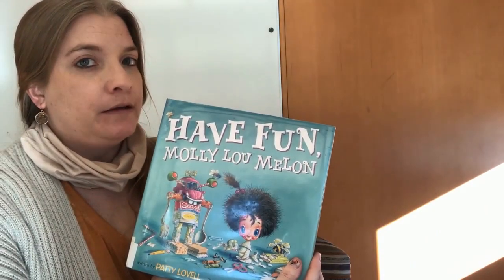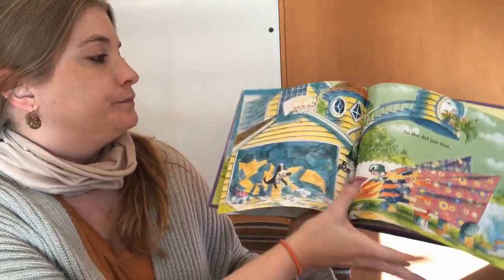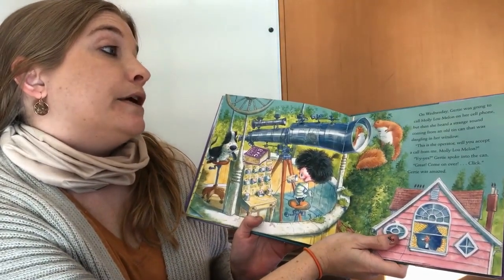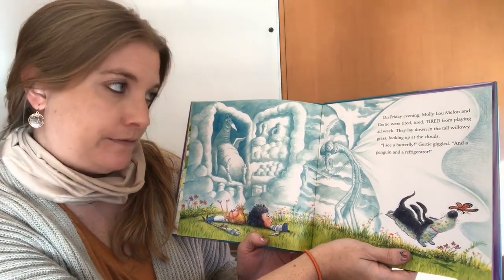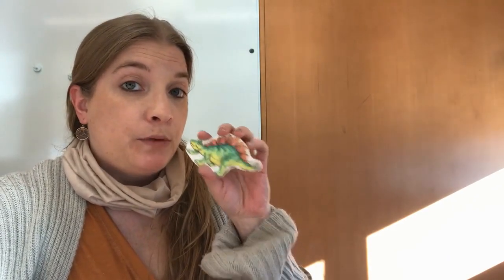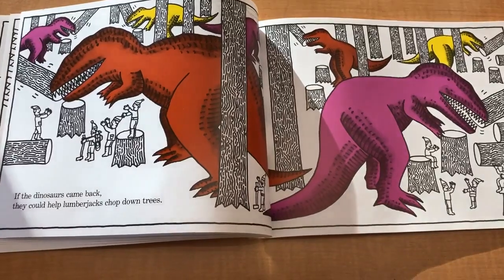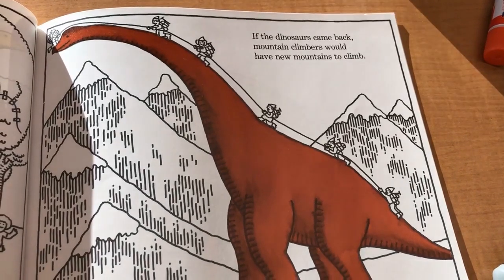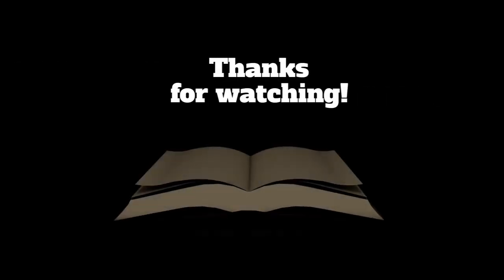Storytime with Miss Cait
Join Miss Cait as she reads Have Fun Molly Lou Melon, written by Patty Lovell, illustrated by David Catrow, and published by G.P. Putnam's Sons Books for Young Readers and If The Dinosaurs Came Back by Bernard Most and published by HMH Books for Young Readers.